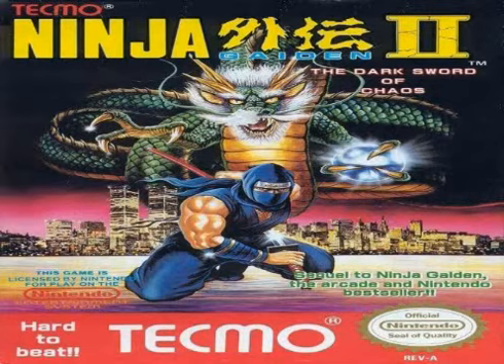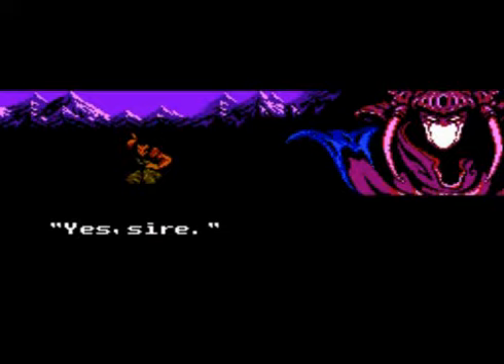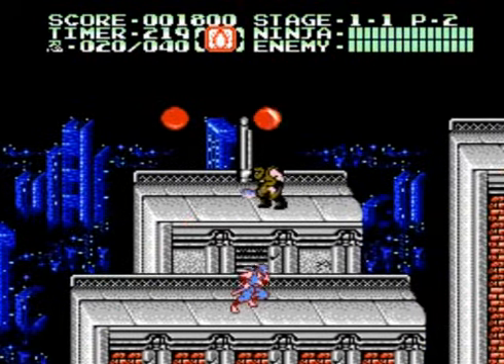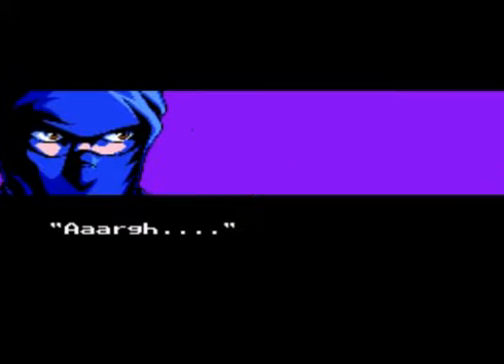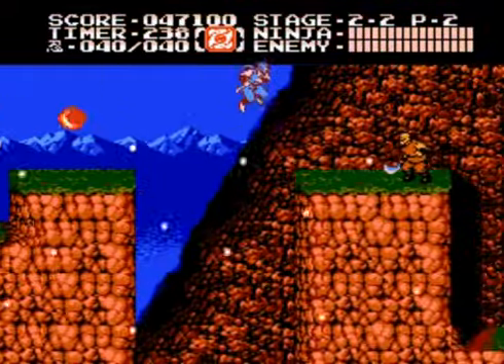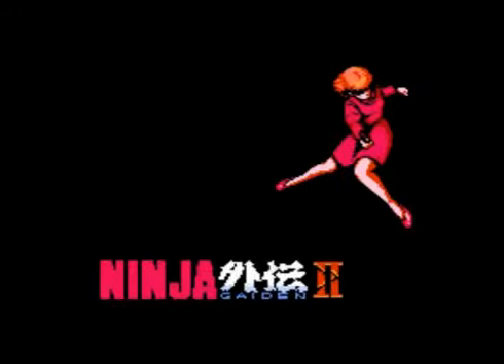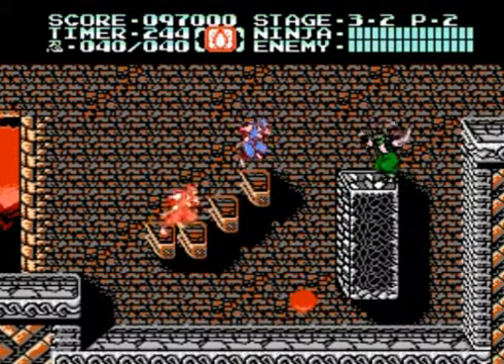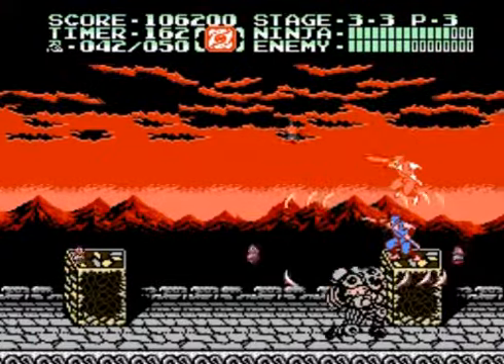Play it Through - Ninja Gaiden 2 Part 1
Hey everyone on this episode of Play it Through its Ninja Gaiden 2 brought to us by Tecmo. This is the second of the Gaiden trilogy on the NES and its my personal favorite. With its improved gameplay, new abilities, and another great story this makes for another awesome game. Cheap deaths can still happen at any time but it wouldn't be Ninja Gaiden without them. Enjoy!!

Sorry for the delay internet and youtube kept timing out over the last few days but everything is fixed now.